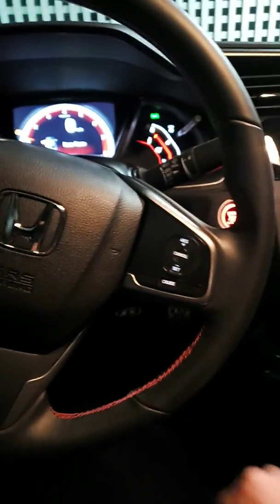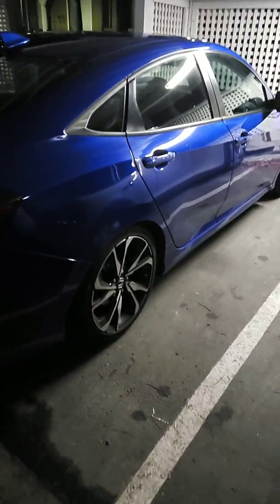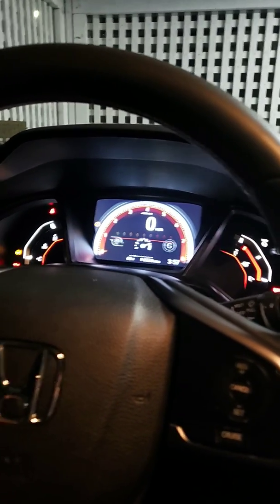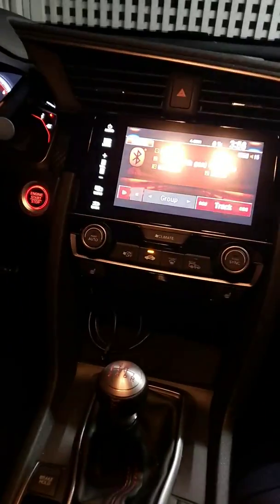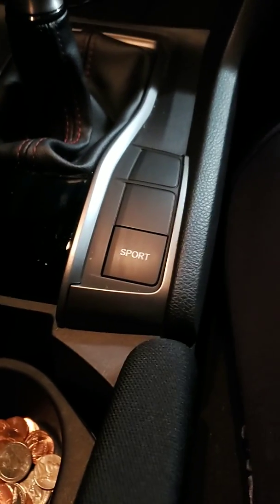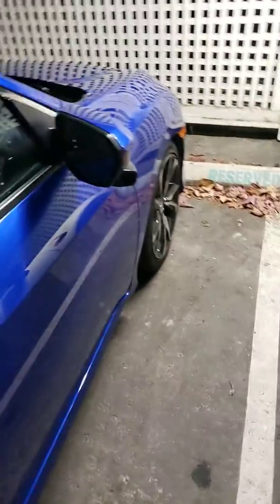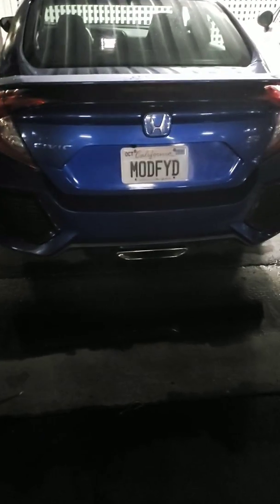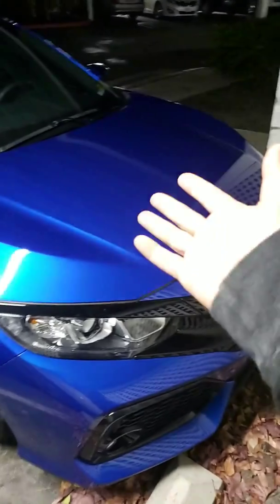2018 (10th gen) Civic Si build - response to comments!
This video is a response to comments on my previous video. To those whom commented, thanks for your responses!

I try to upload videos weekly... keep commenting and I'll keep posting!